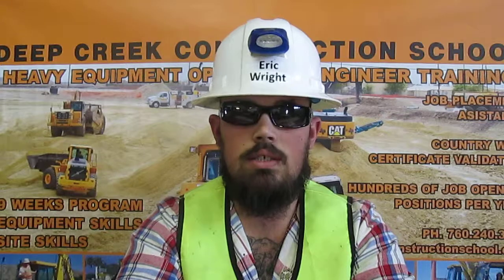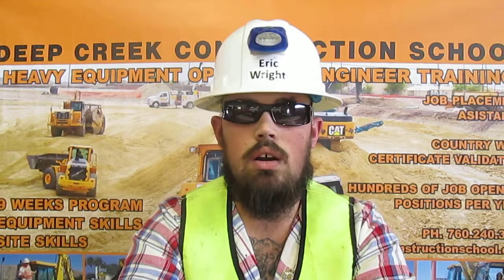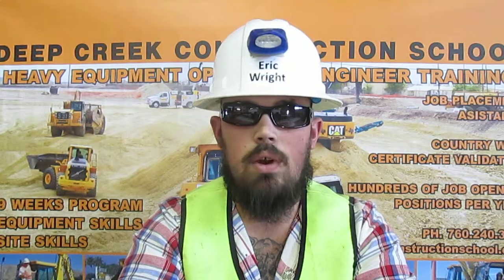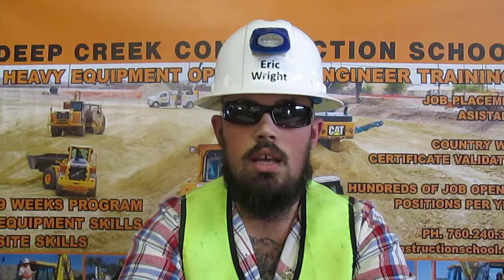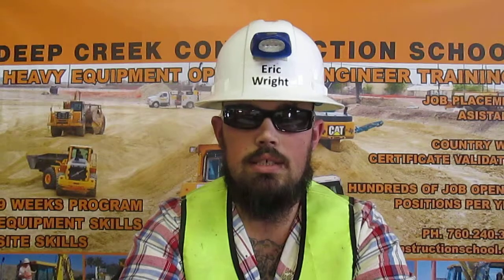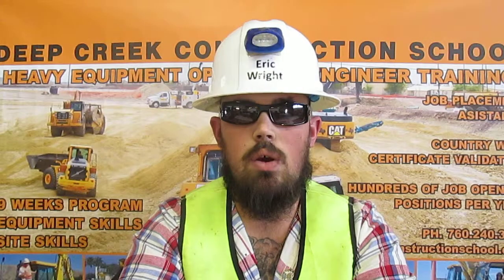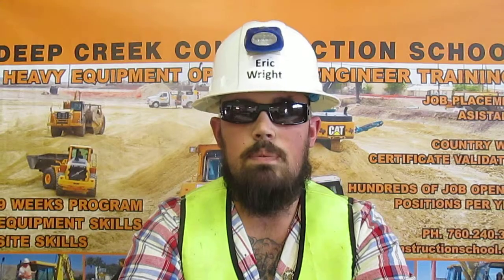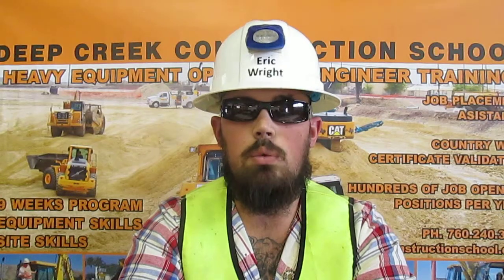Heavy Equipment Operator Video Resume-Eric Wright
He is a Heavy Equipment Operating Engineer and a graduate from Deep Creek Construction School. He is qualified to operate all "Yellow" or "Horizontal" equipment.  That includes the: Dozers, Backhoes, Excavators, Skid Steers, Wheel Loaders, and Skip Loader  Graders and the CAT M series Road Graders.
He is also certified in: Air Brakes, Rigging, Dig Alert, Grade Checking, Construction Math, Oxygen Acetylene Cutting, Preventative Maintenance, Spotting, Safety and Supervising.
Go to YouTube and view his other video's.